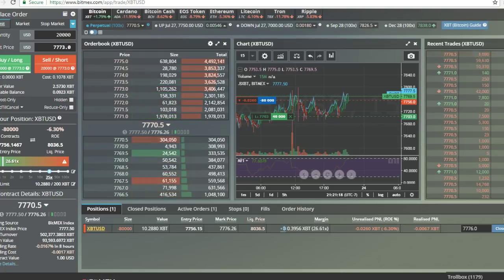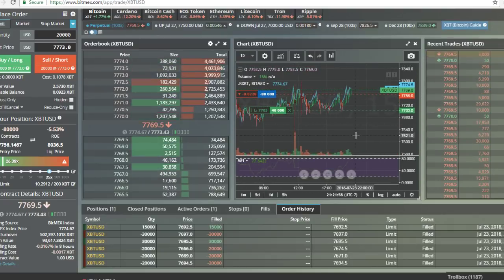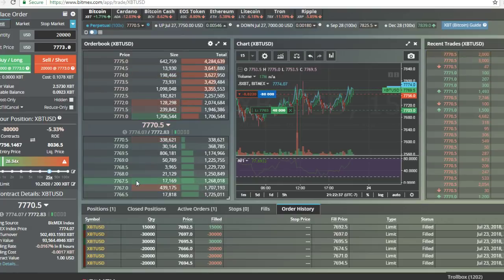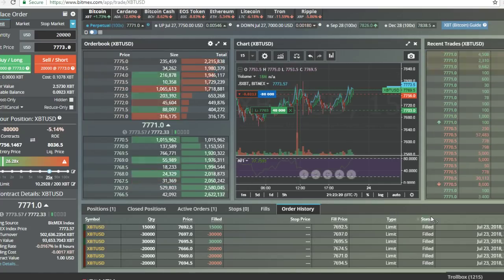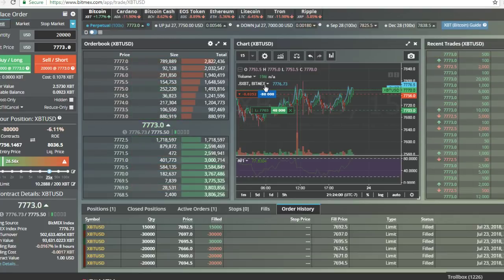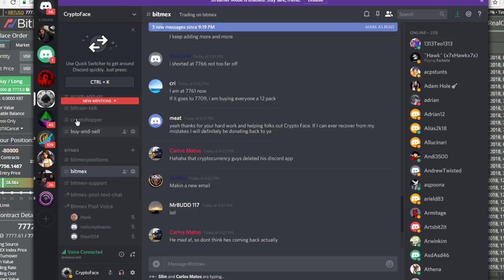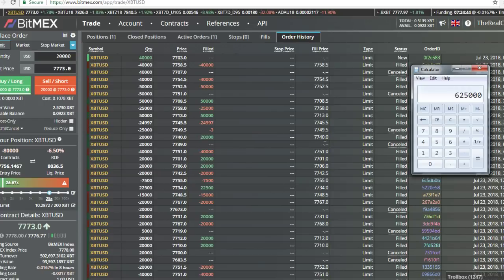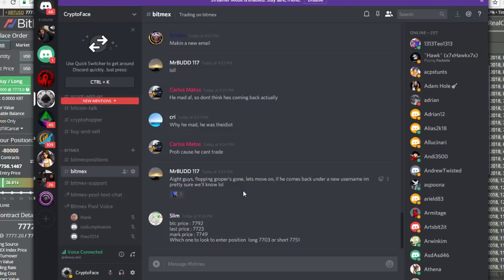BItmex Pooling, Were the First of Our Kind